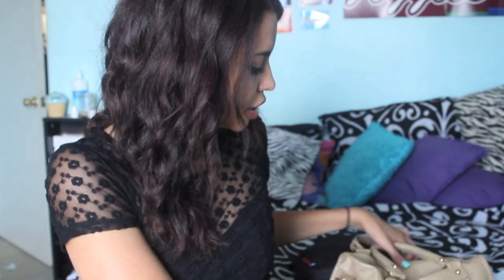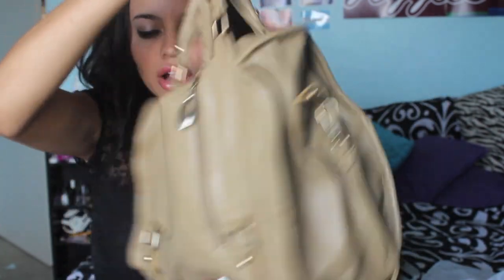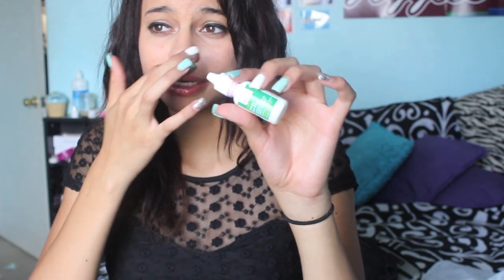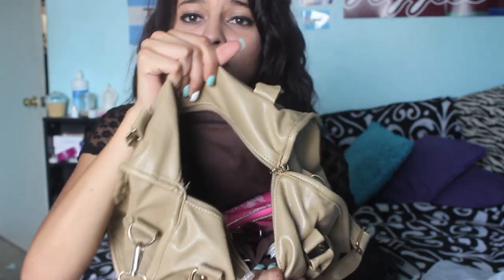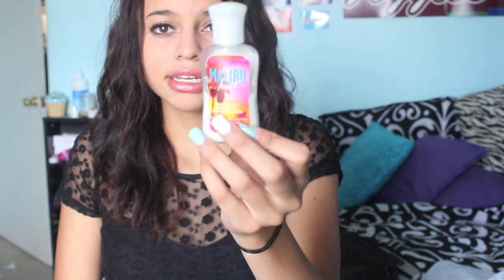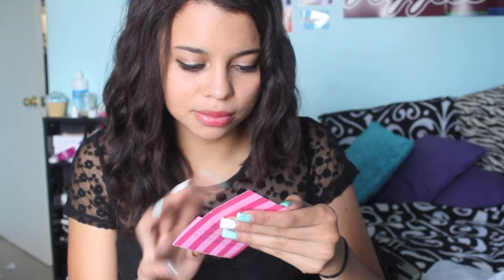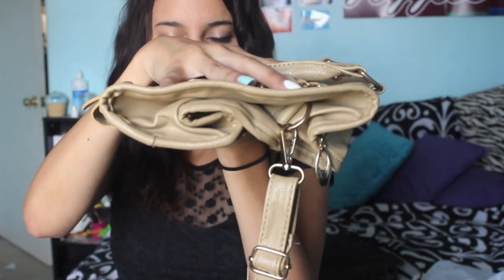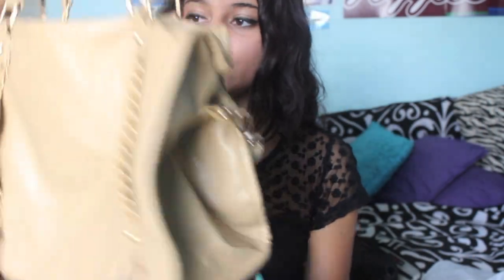What's in My Purse! ♡ ft tidebuy.com♡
everyone go follow me on google plus :) i wanna get that check mark by my name!

About Me:
Name: Vanessa
Age: 17
Grade: 12th! SENIOR YO:)
Camera: Canon Rebel t3i